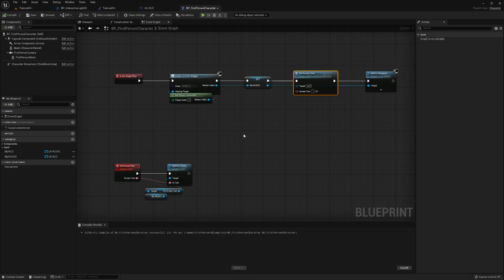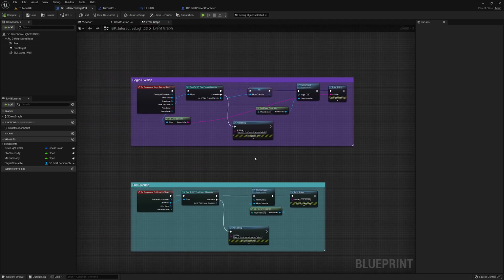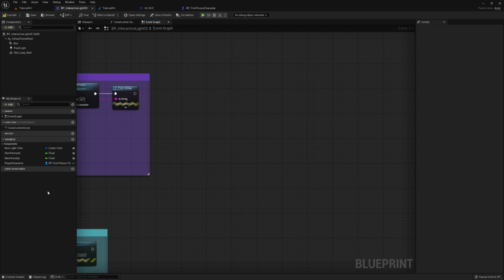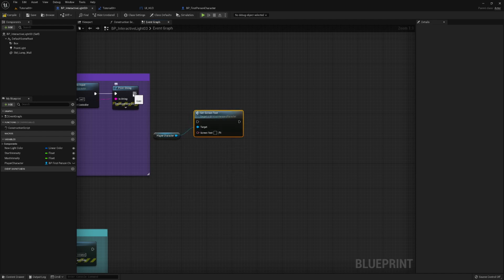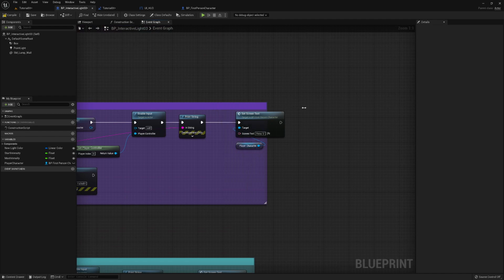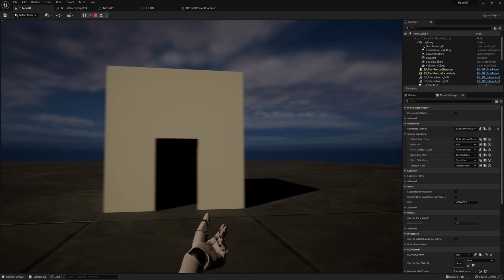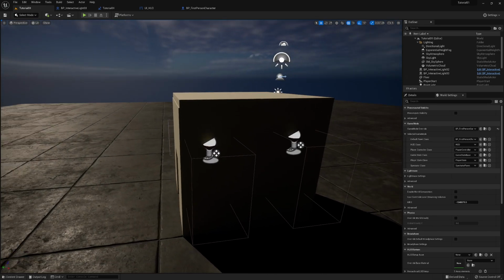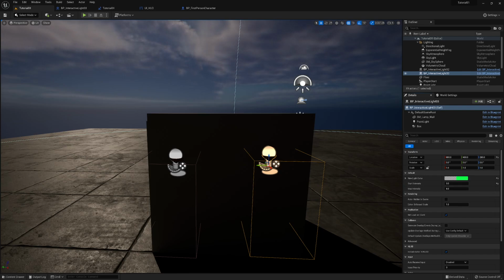UE5 Intro to Blueprints 06.03